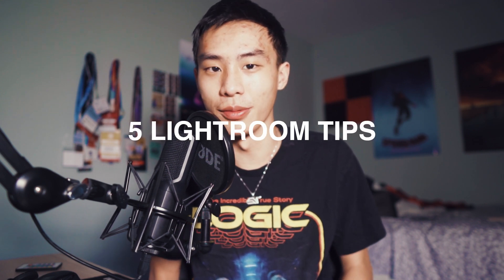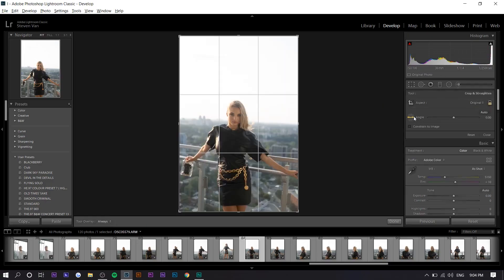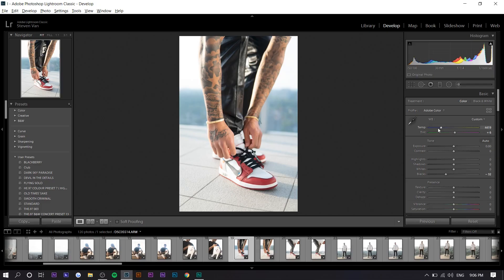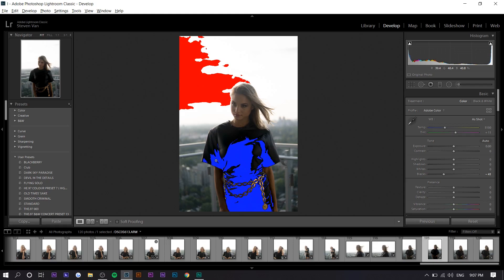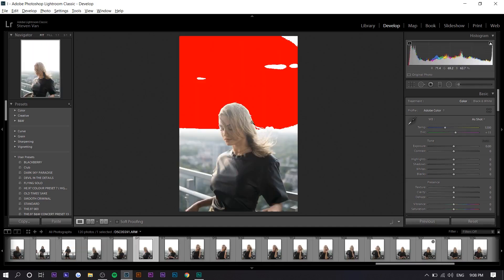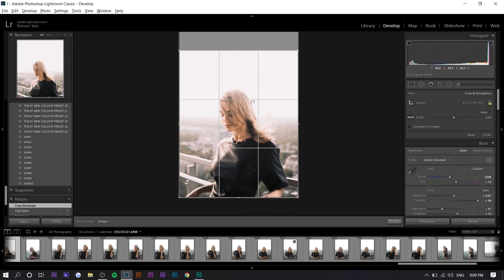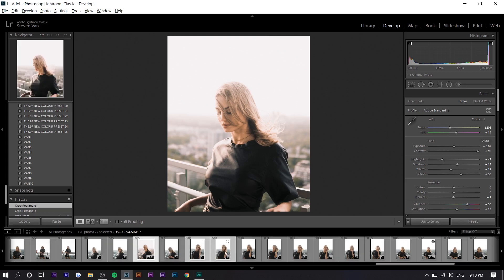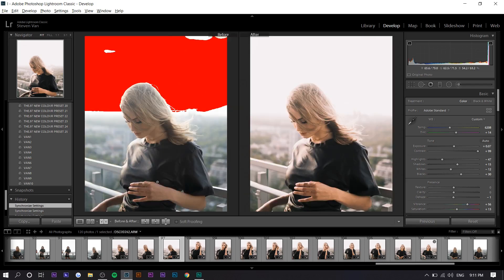5 Lightroom Tips & Tricks to IMPROVE YOUR PHOTOGRAPHY! (2020)